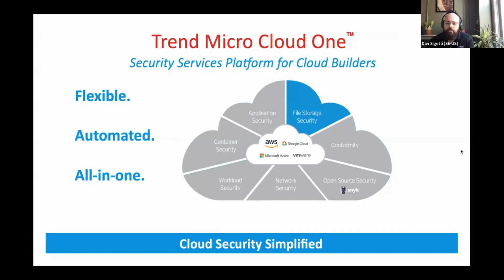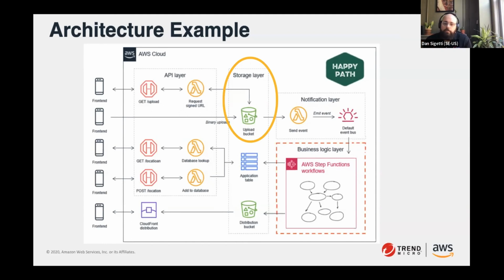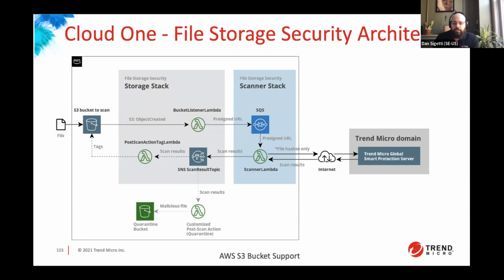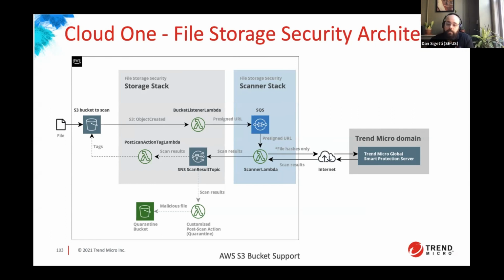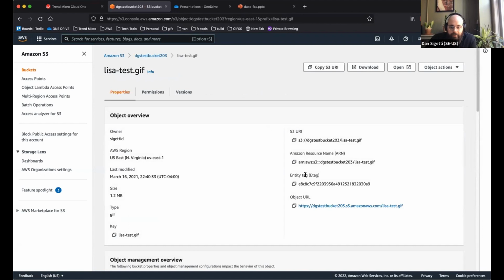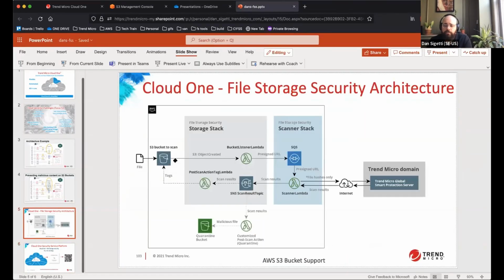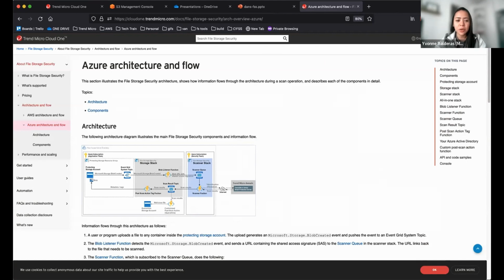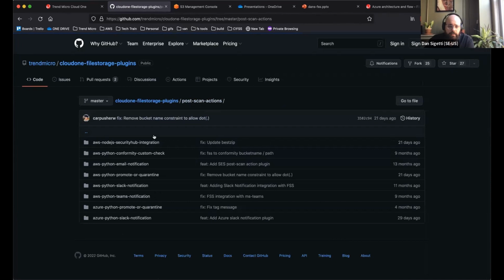Ensure no Malicious Objects are Uploaded to your File Storage Services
With more than 300 trillion objects uploaded, S3 and cloud storage are booming in popularity. But how can we ensure our storage systems find threats in a secure and scalable way? Learn how to implement an easy to deploy, simple scanning service to ensure no malicious objects are uploaded to your S3 / Azure Blobs with Trend Micro Cloud One - File Storage Security.

To find out more about our products and services visit us